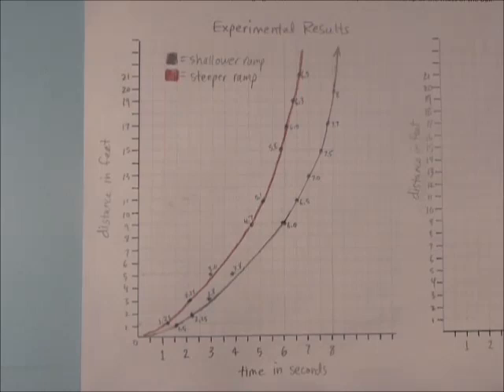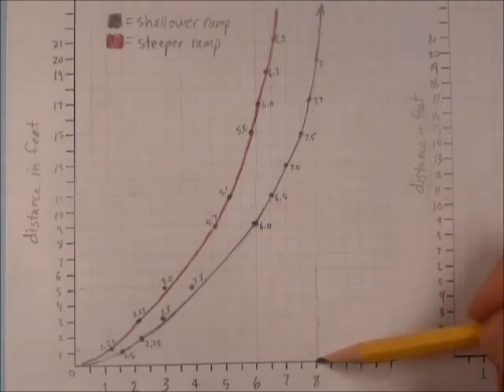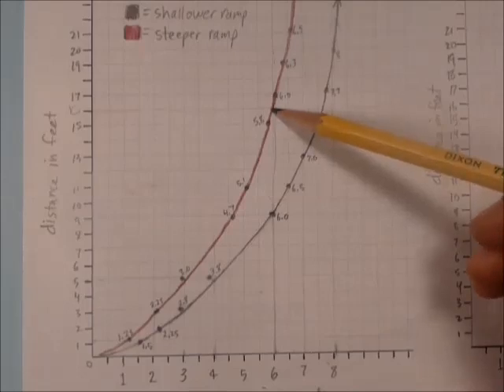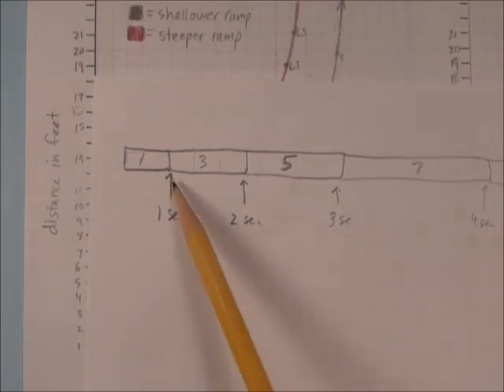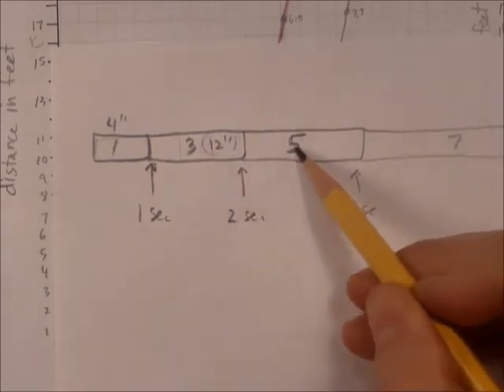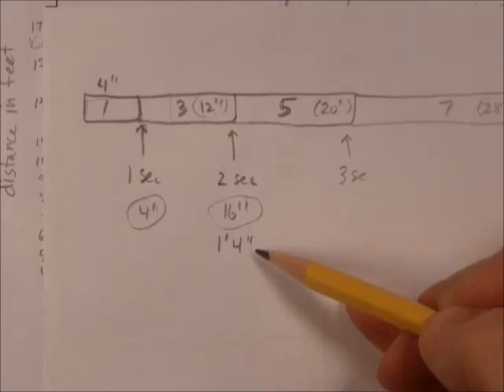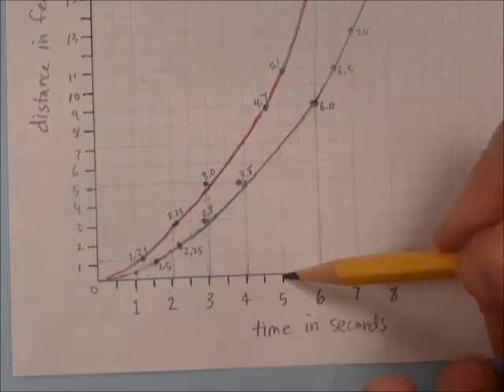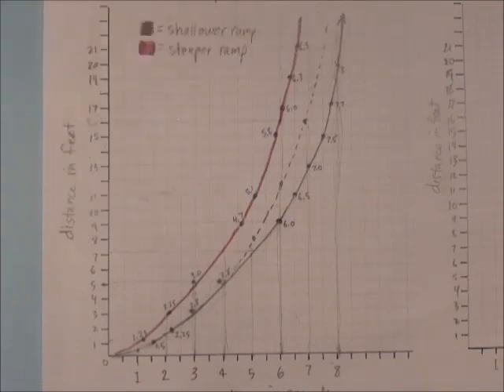Discovering Motion 6 3 Analysis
This video goes with Activity 6.3 in "Discovering Motion" published by Ellen McHenry's Basement Workshop.